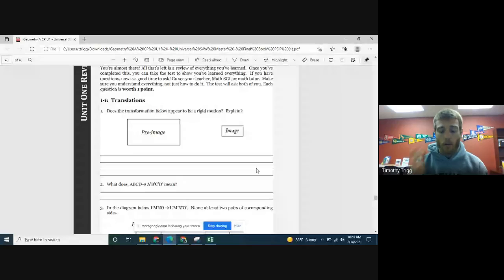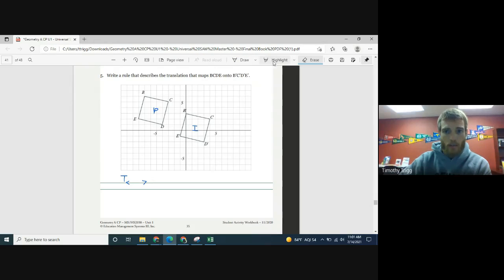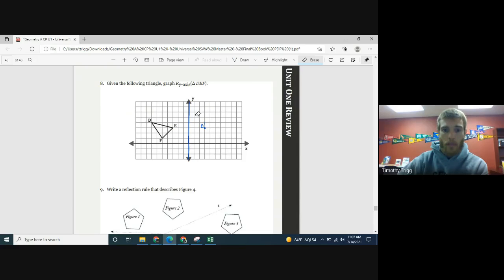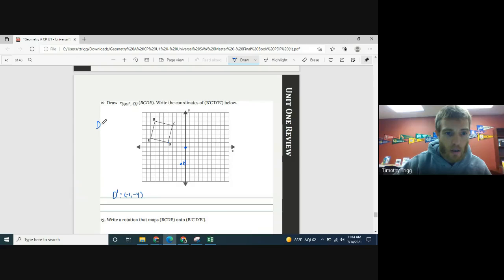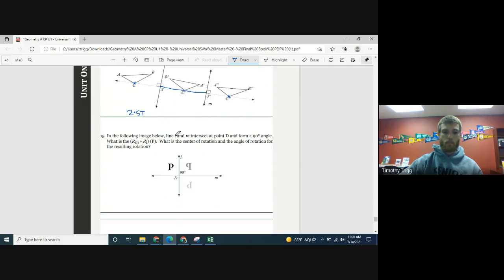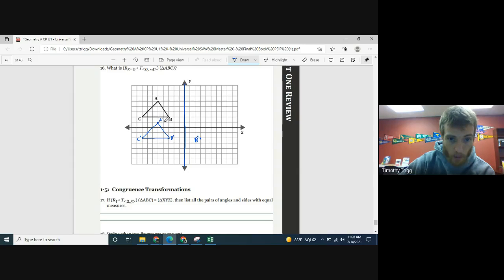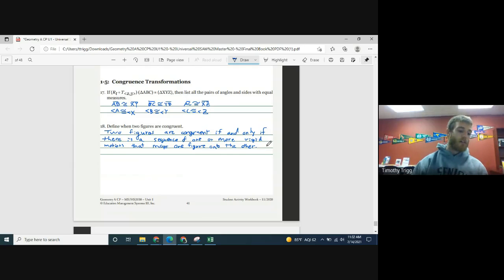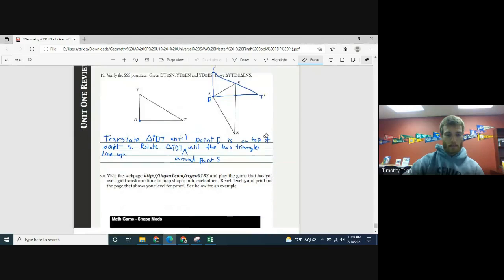CP Geometry Unit1 Review